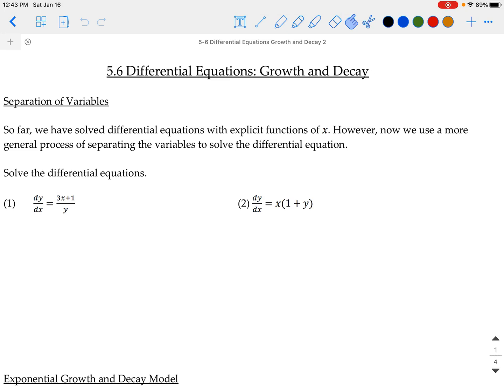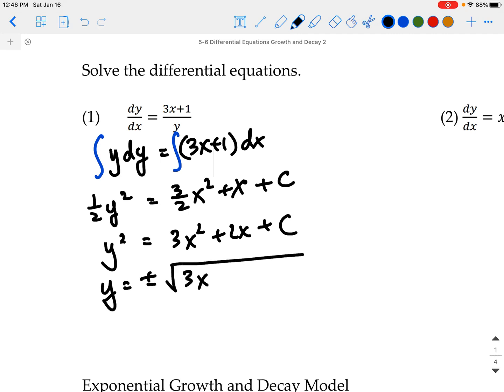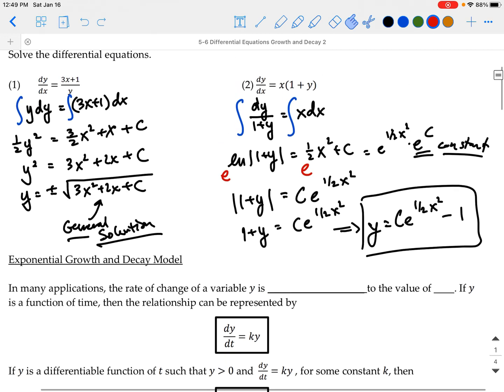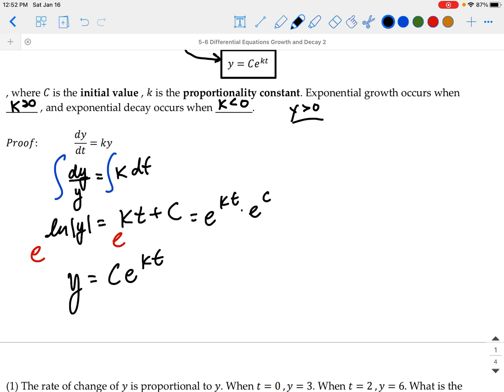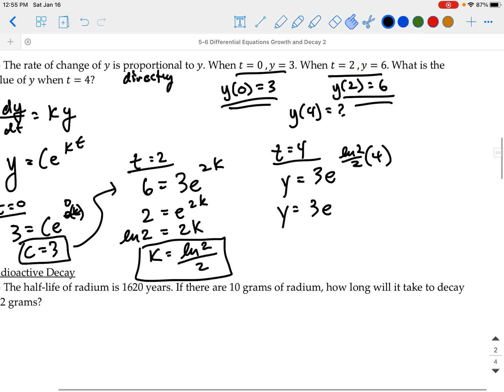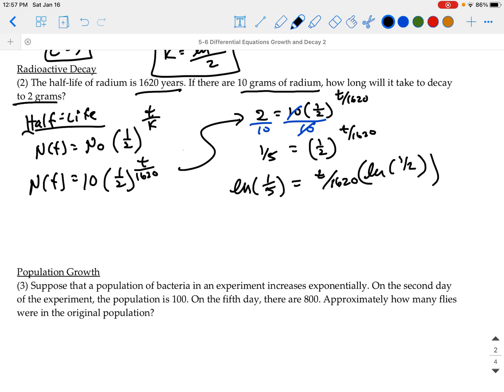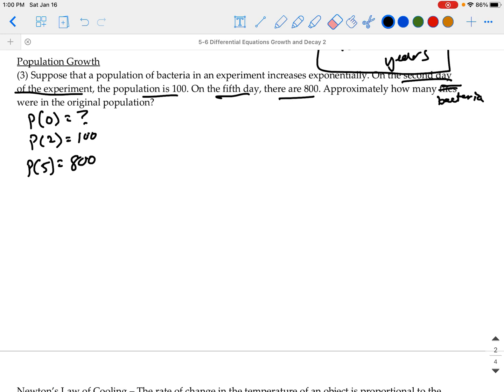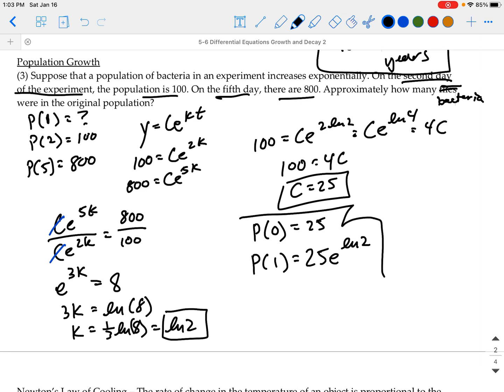5.6 Differential Equations Growth and Decay Part I